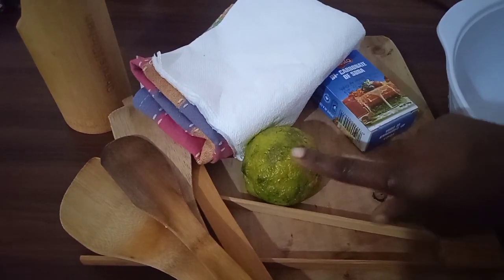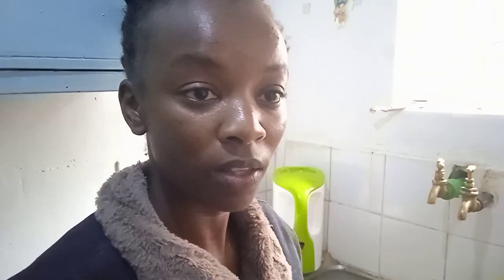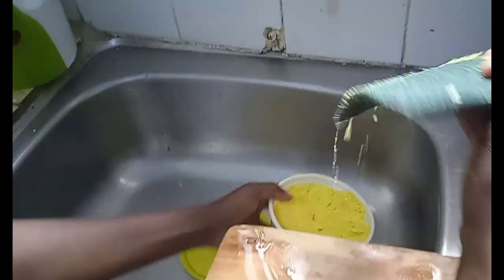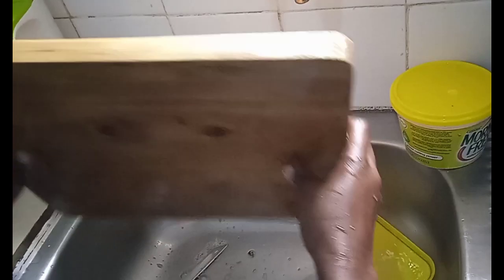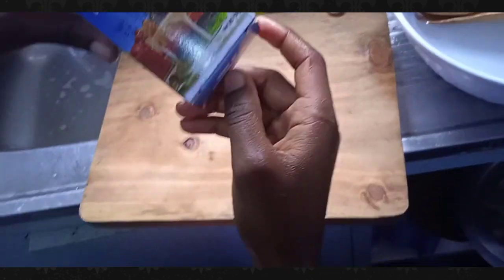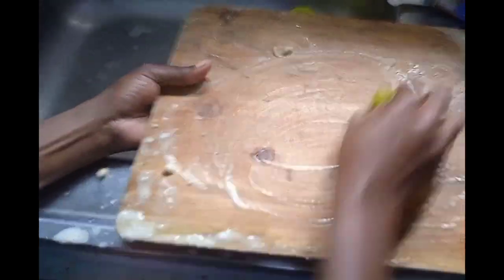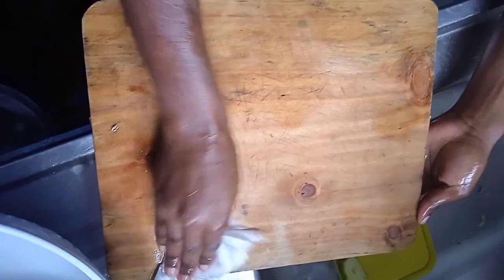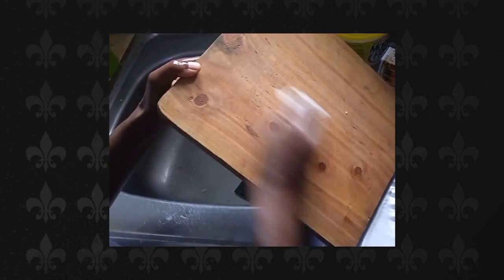HOW TO Clean WOODEN kitchen utensils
On this vedio am going to show you how to wash, disinfect and maintain your wooden kitchen utensils.
This is due to the amount of bacterias they carry around.